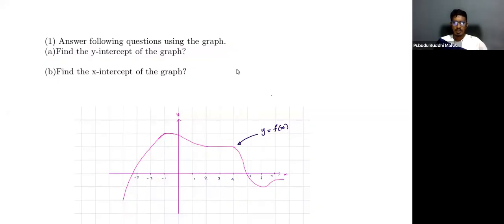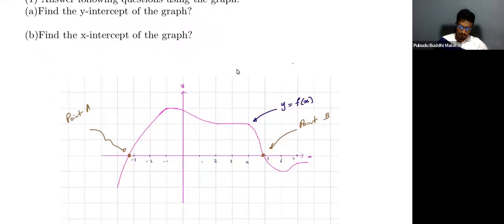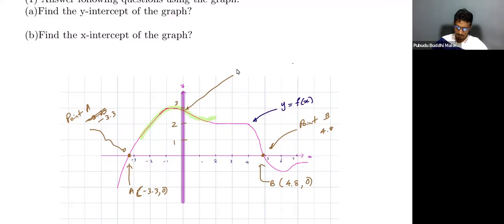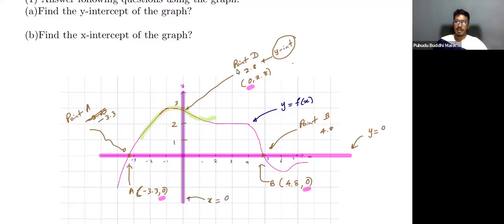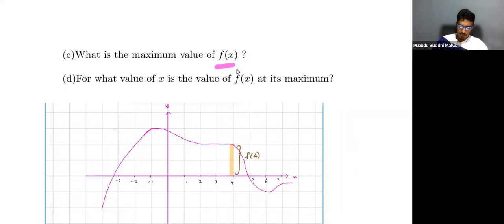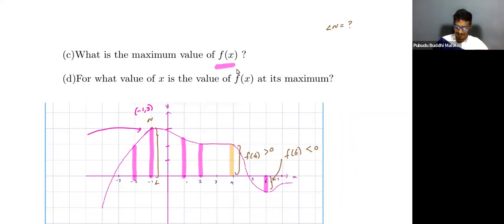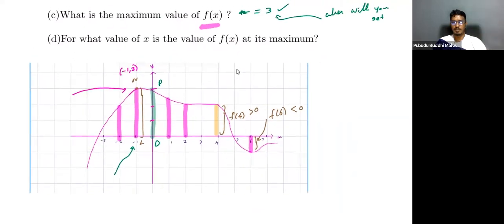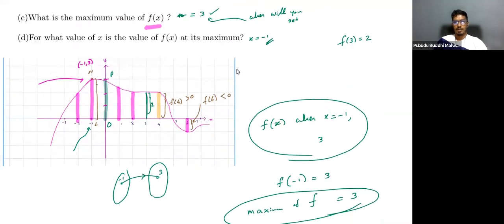Graphs(3 SAT Maths)